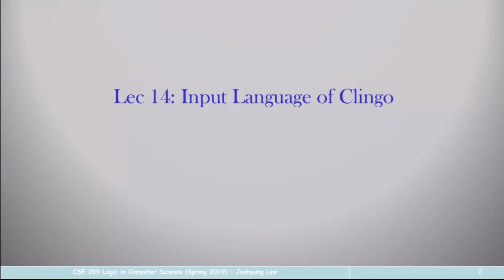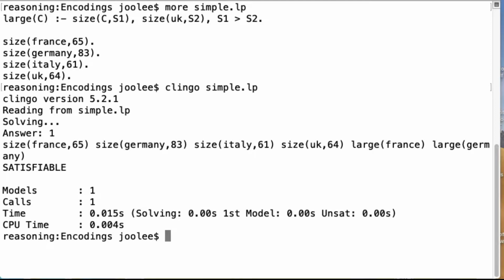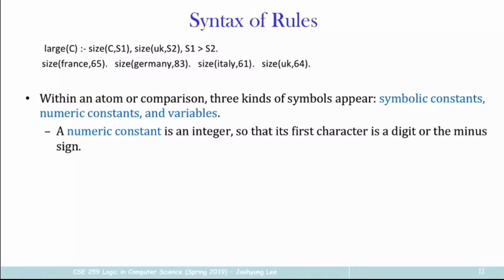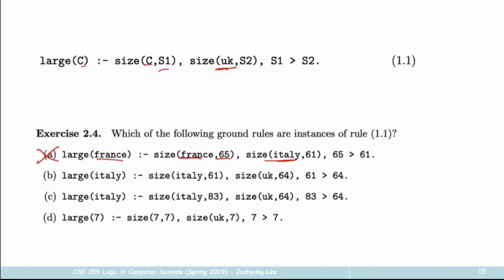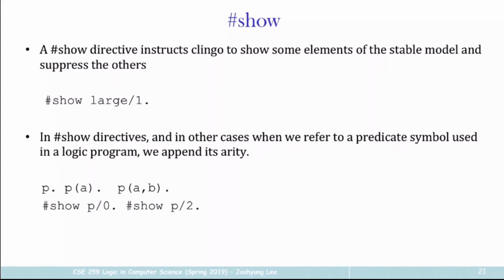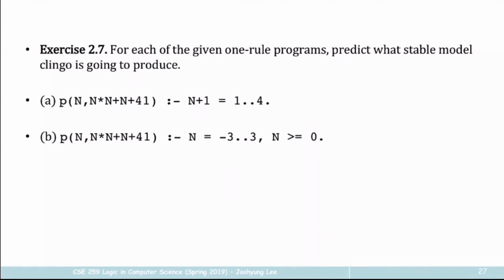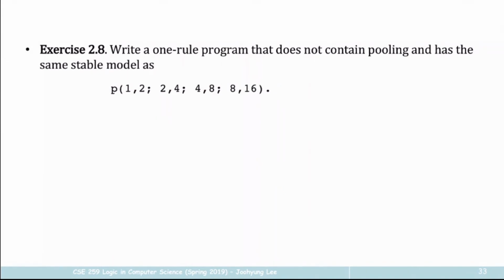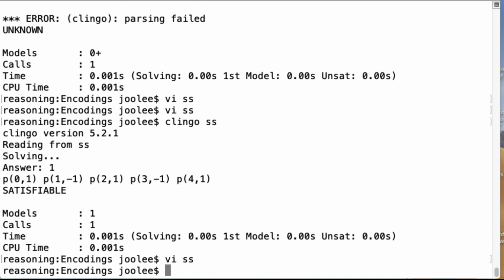ASU CSE 259 Logic in Computer Science (2019 Spring) Lecture 14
Input Language of Clingo (I)
Rules
Arithmetic